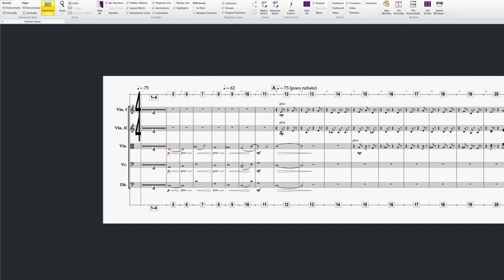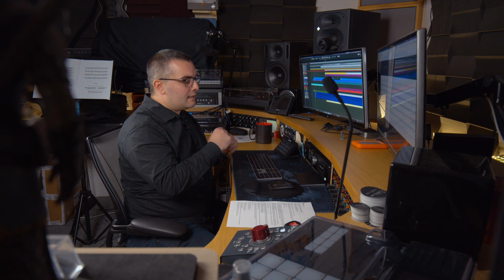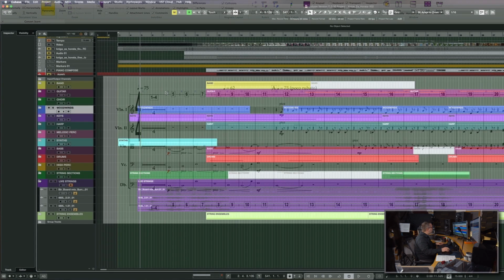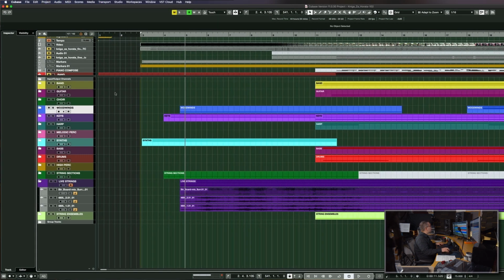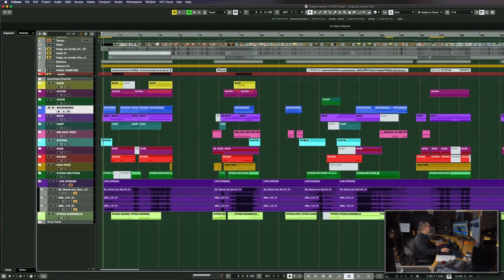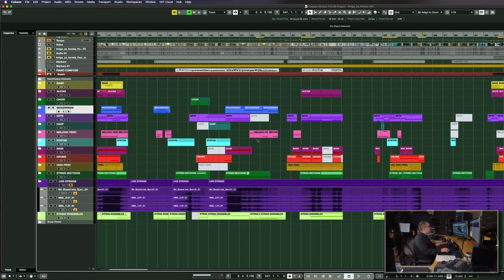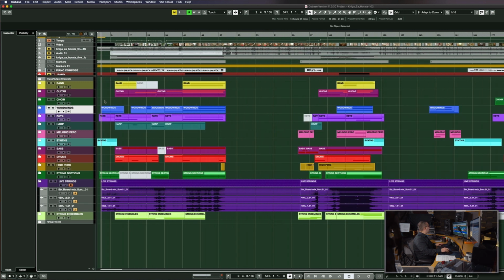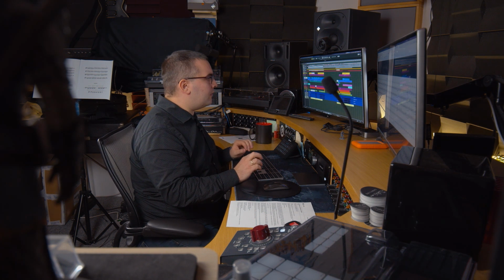Single timeline work - score preparation quick tips - FFM Hints and Tips.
Tips for effective orchestra recording session. Film score preparation tutorial.